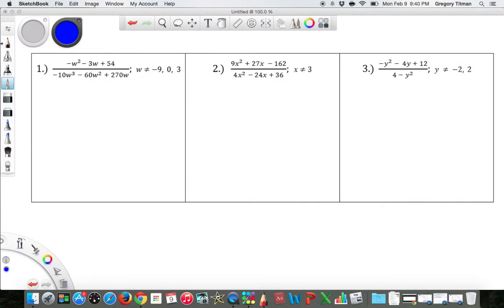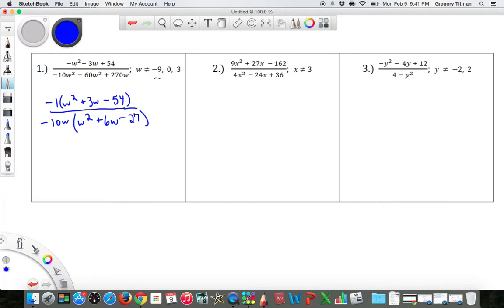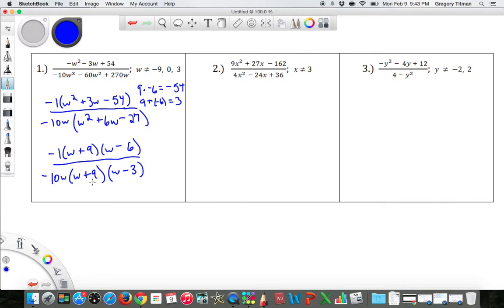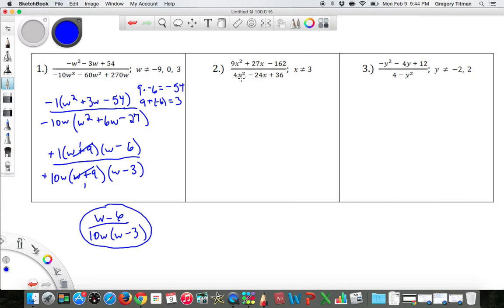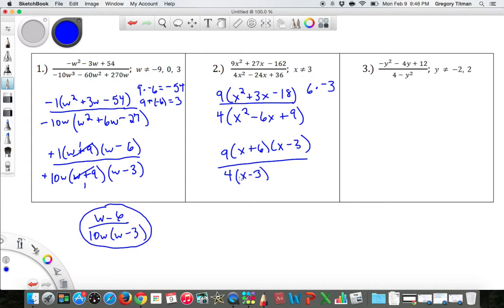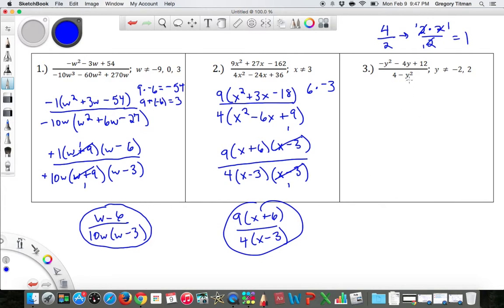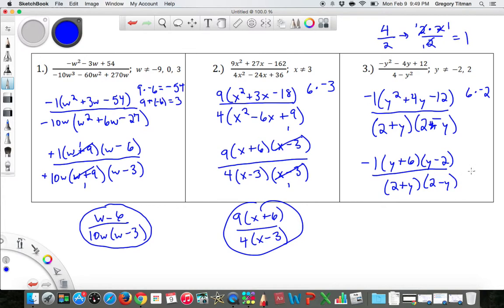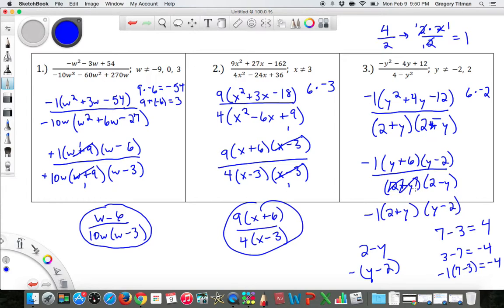12.3 - Simplifying Rational Expressions (Check Understanding 1)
Simplifying rational expressions using the values excluded from the domain because they make the expression undefined to assist in factoring the denominator.